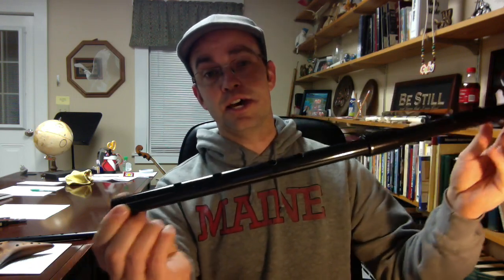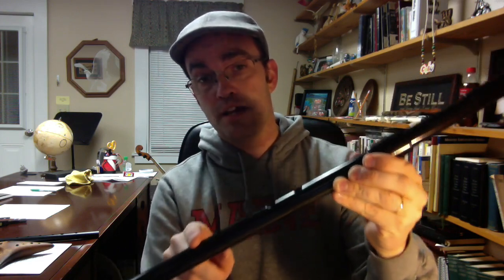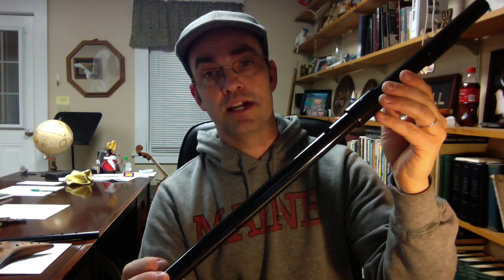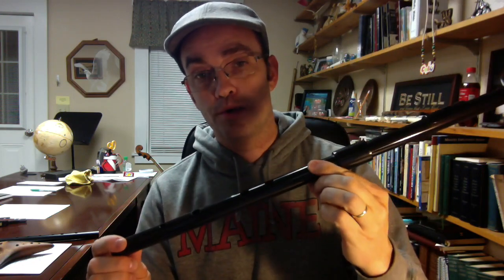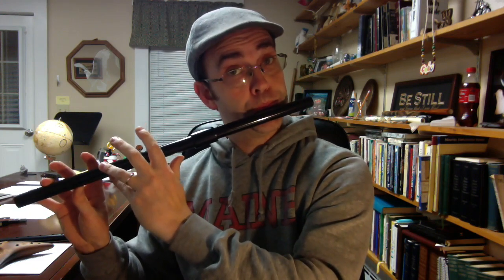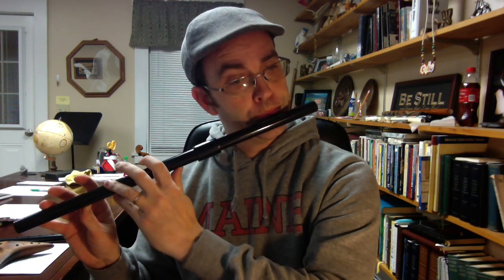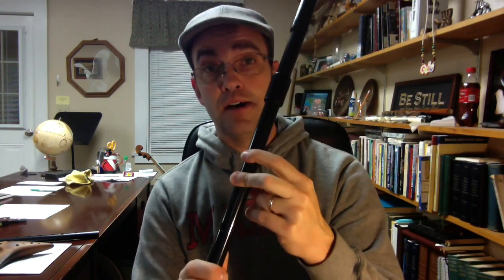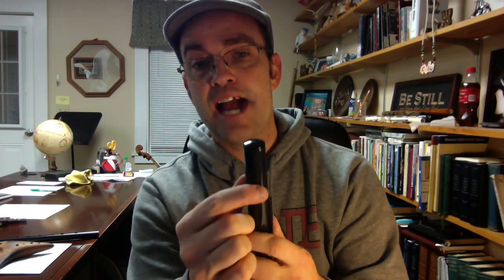F major pentatonic travel flute // Two piece flute // PVC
This video show a brand new design and model of our pvc flute line.  The take-down, travel flute in F major pentatonic scale.